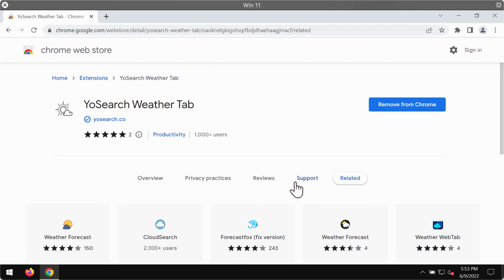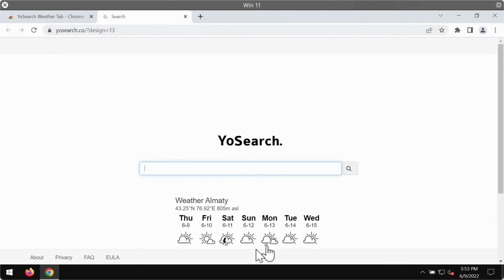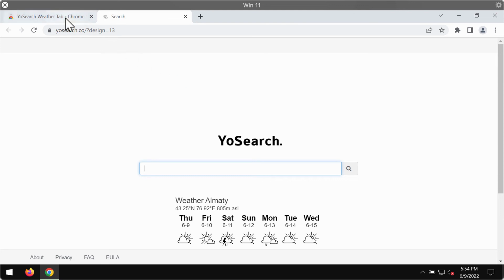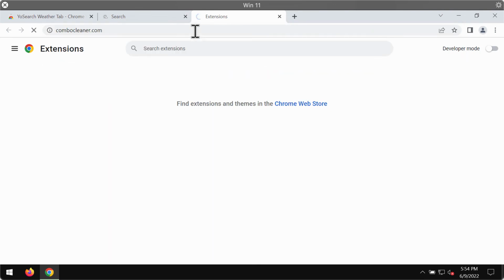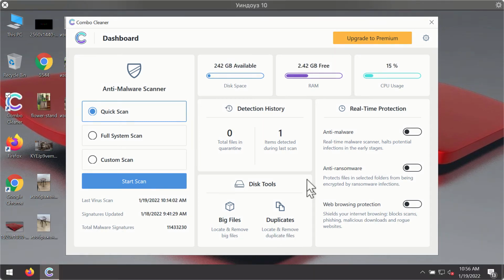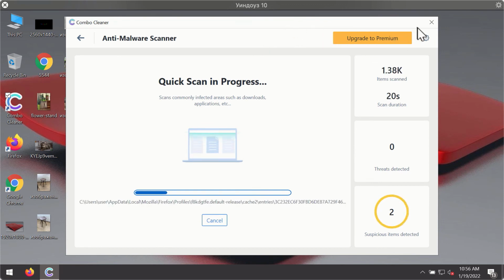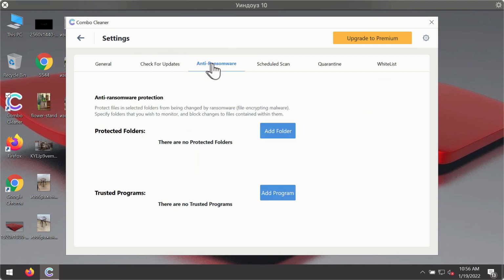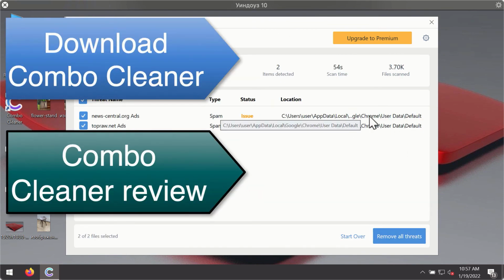YoSearch Weather Tab (yosearch.co) hijacker removal.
YoSearch Weather Tab is an unwanted browser extension that attacks Google Chrome browser. The extension hijacks some crucial browser settings, in particular, it replaces the new tab into yosearch.co. The extension is spread through integration with other free applications, so people often download and install it unintentionally. Remove it with Combo Cleaner Antivirus or follow the manual guidelines provided in the video.